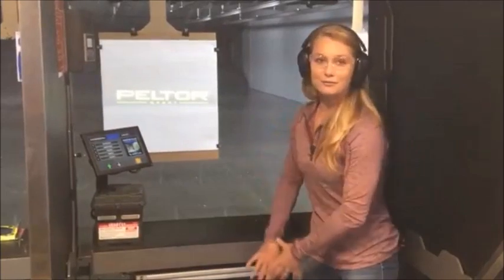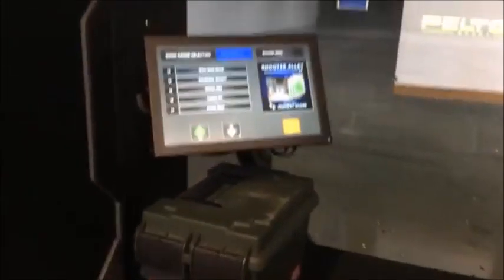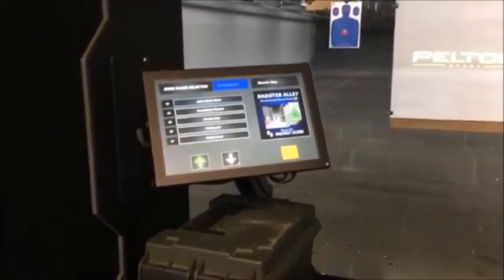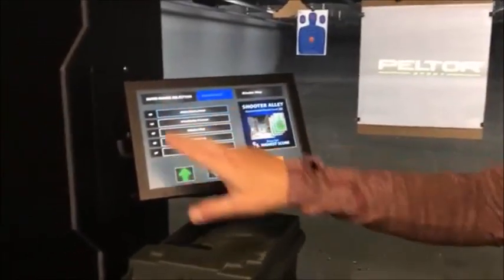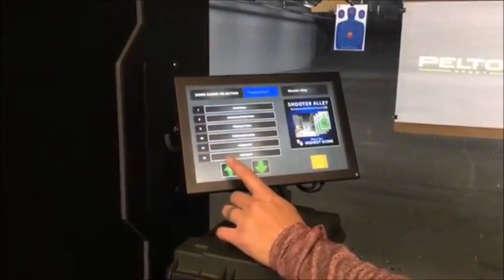Balistika Range BGC how to use the Live Fire Simulator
Quick video on how to use the Balistika Interactive Firing Lane